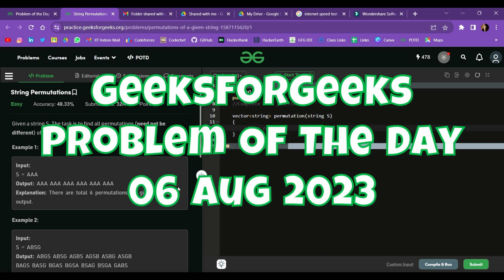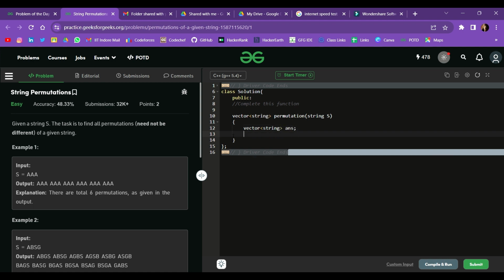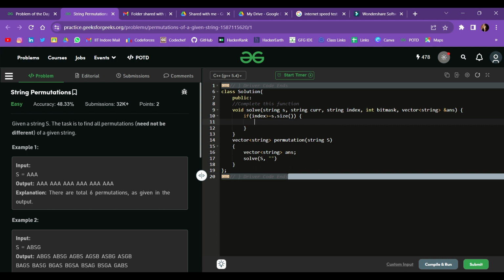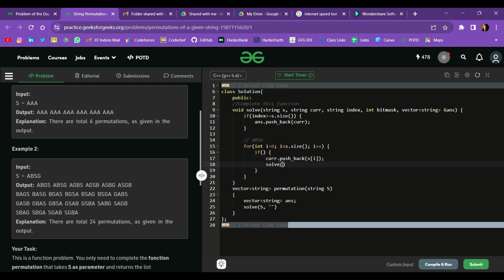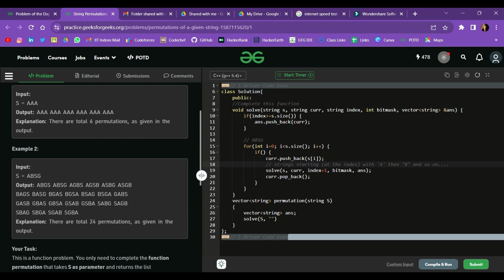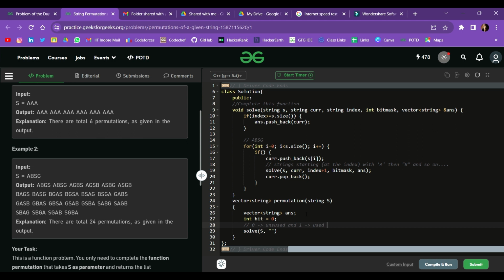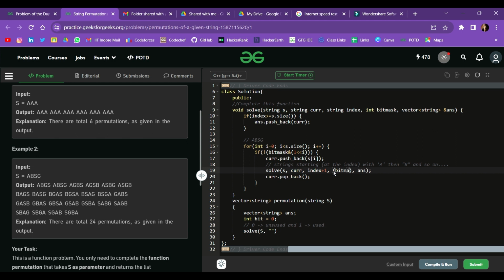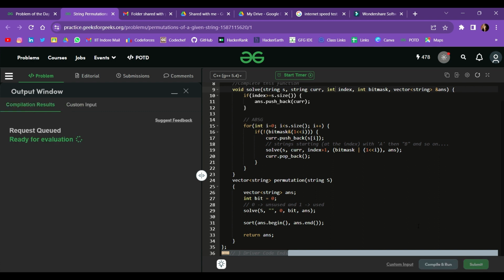String Permutations | GeeksForGeeks Problem of The Day | Recursion + Bit Masking | 6 August 2023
Problem Name: String Permutations
Problem Difficulty: Easy
Language Used: C++